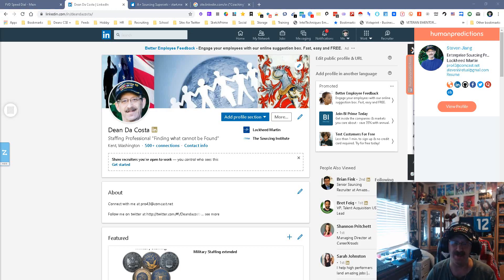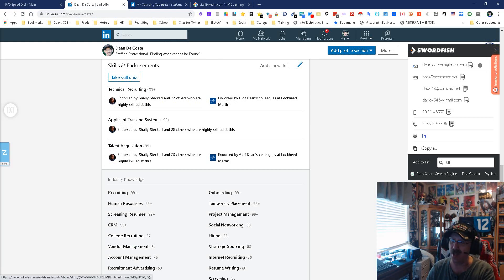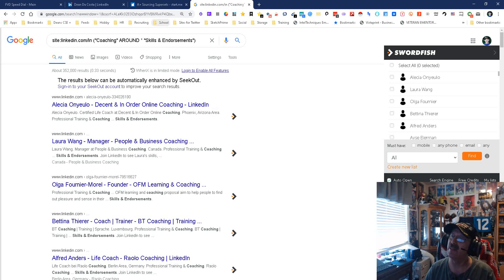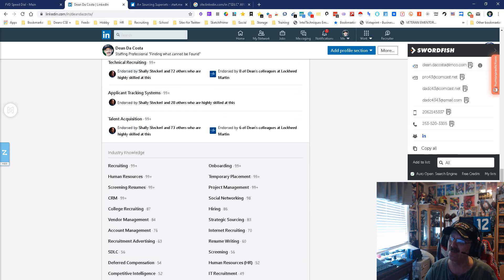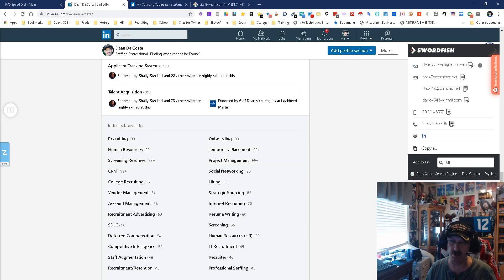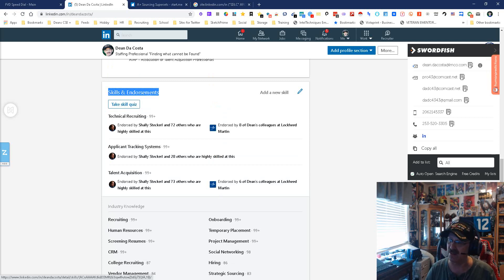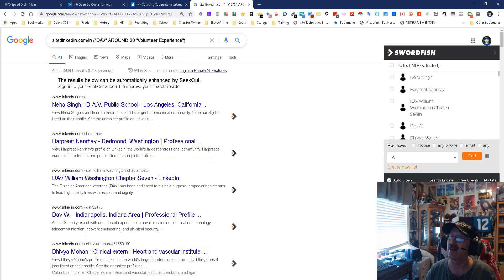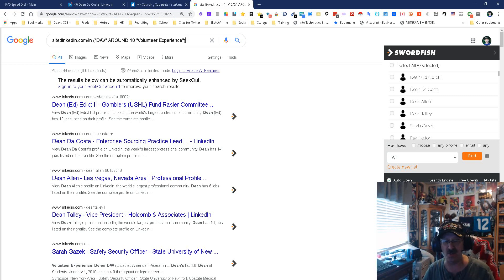Using the Around operator for Linkedin Skills and Endorsements